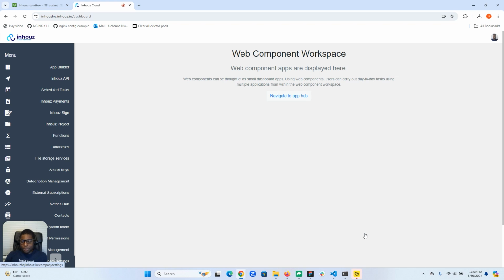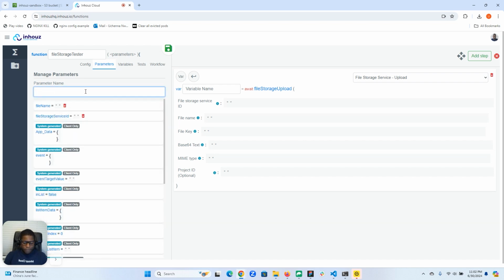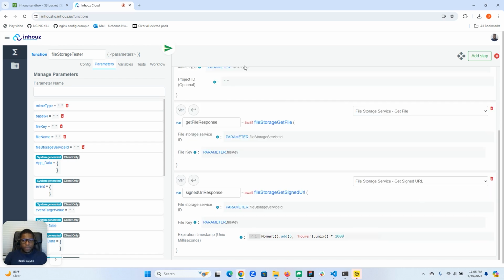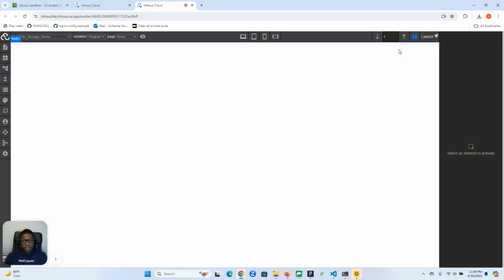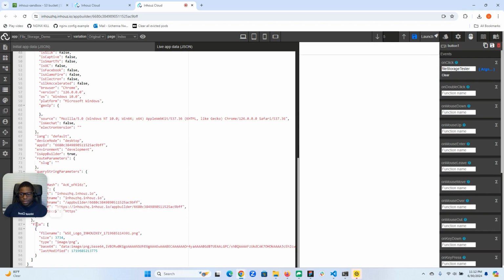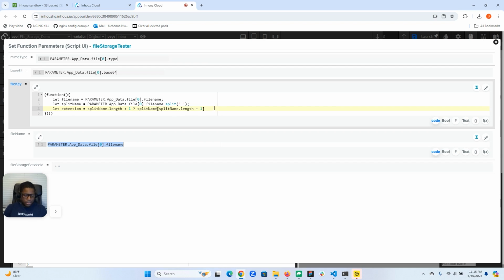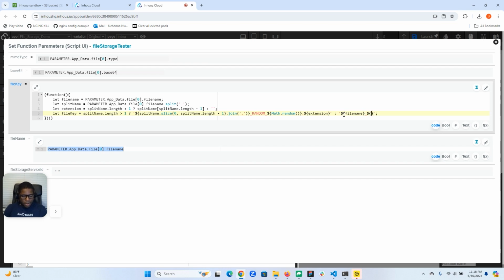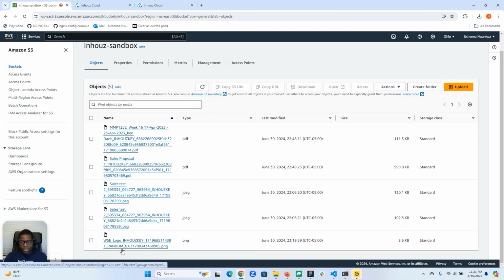File Storage Service Functions | Inhouz Cloud Tutorial (File Storage Service)